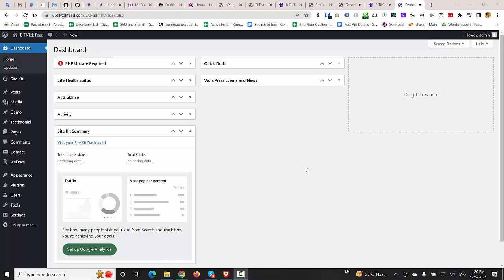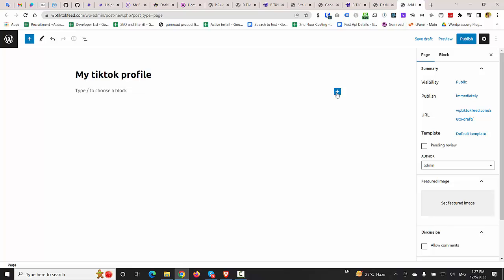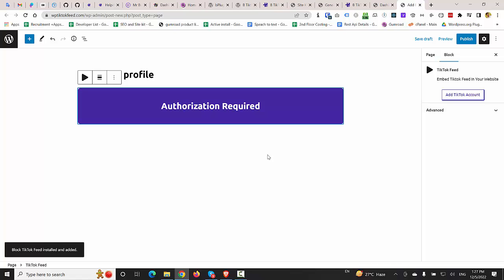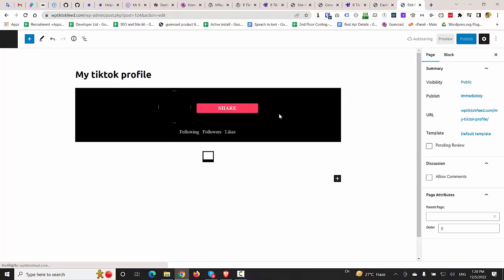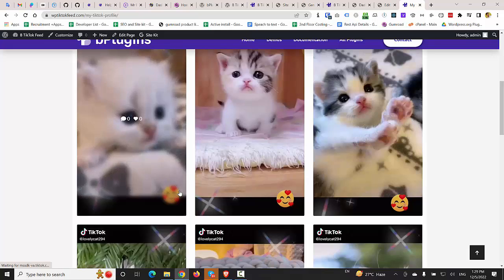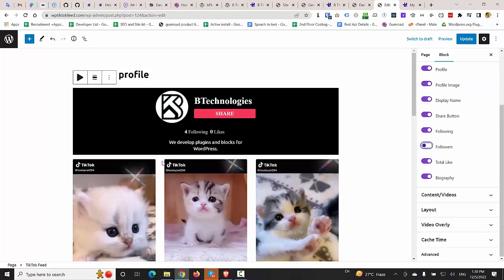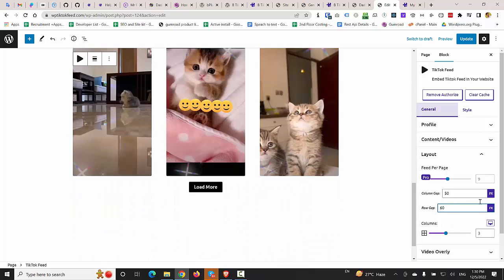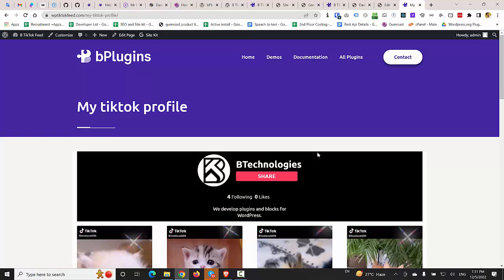Embed TikTok feed in WordPress Website | TikTok Feed plugin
In this video I have demonstrate how to use B TikTok feed plugin for WordPress. This is a great plugin by which you can embed TikTok Feed in any page, posts, widget area of any WordPress website.